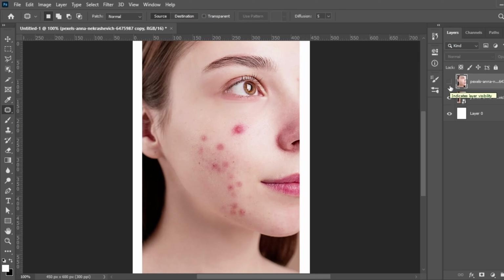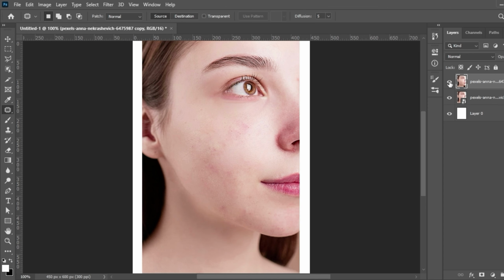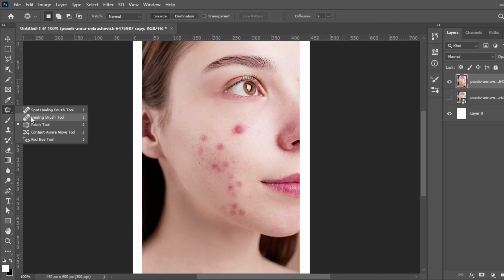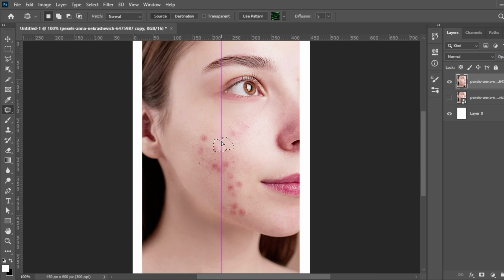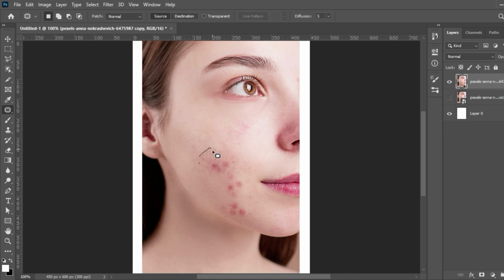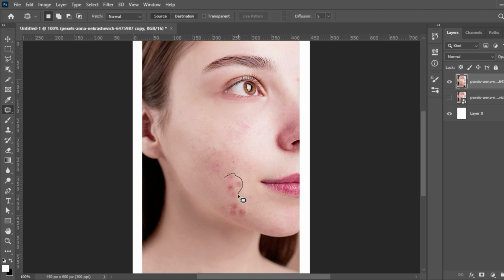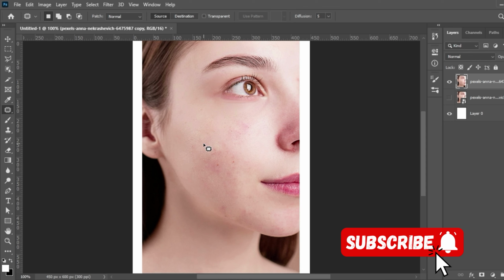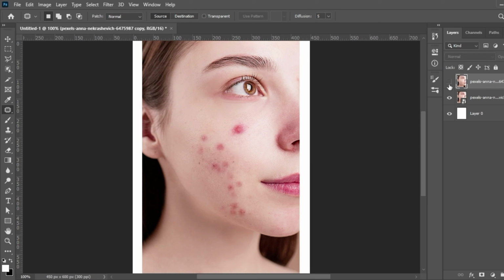Easy Skin Smoothening In Photoshop | Photoshop Skin Smoothening Tutorial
This video will teach you how to smooth skin using patch tool in photoshop, this is going to be a high-end skin retouching tutorial video where you will learn the basics of how to remove acne and pimples from face naturally in photoshop.

.RELEATED VIDEOS.

The photoshop patch tool has the ability to remove acne from face in photoshop, this amazing tool is an acne remover in photoshop, you can learn  how to remove acne, scars and dark spots using photoshop patch tool.

Aside the skin smoothening technique we are going to talk about in this video. this is also a photo editing tutorial for beginners, let us begin the tutorial about how to edit a picture in photoshop.